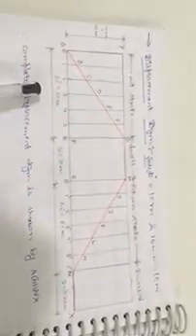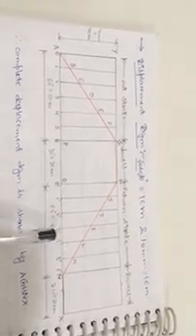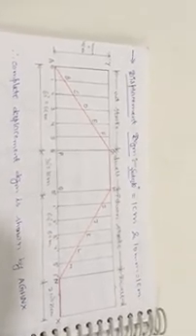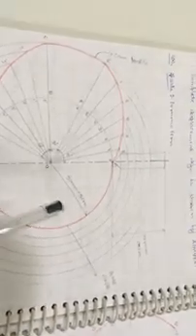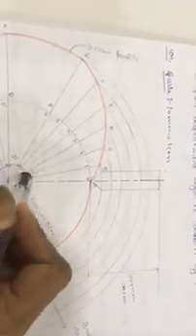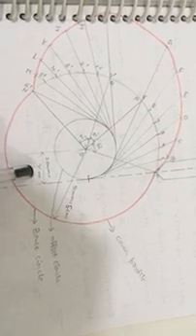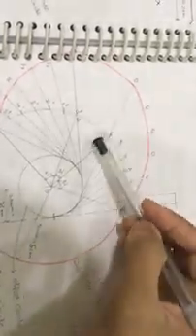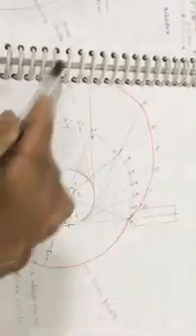CONSTRUCTION OF CAM PROFILE DIAGRAM PROBLEM 🧿📖😊